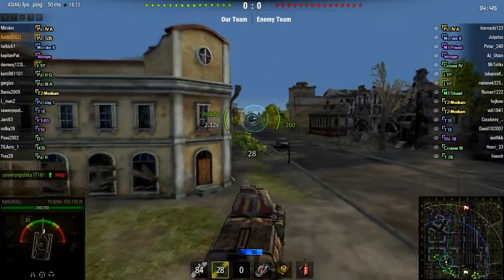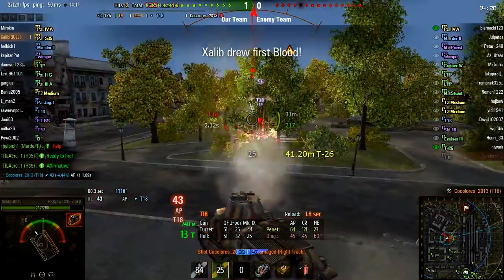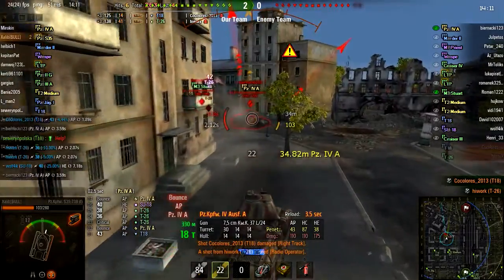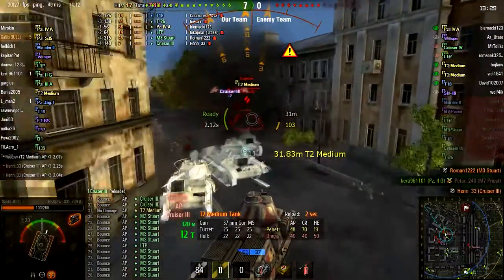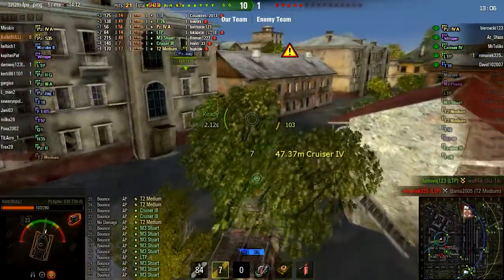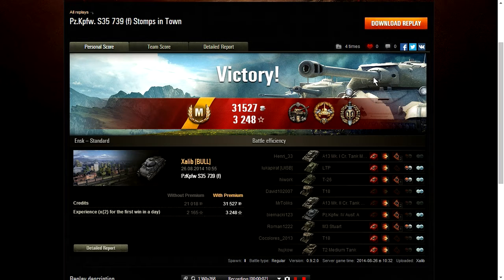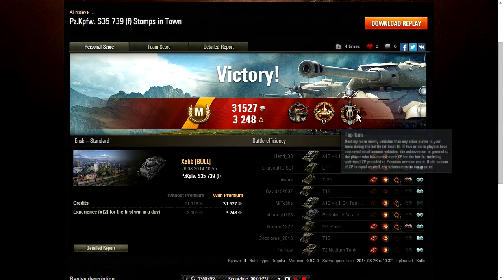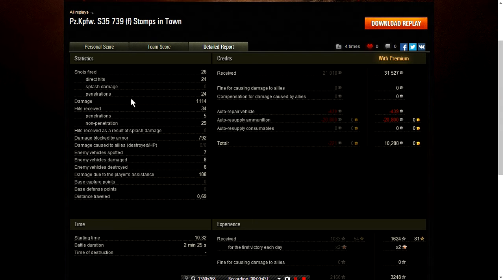World of Tanks: Pz S35 Tier III Premium on Ensk Top Gun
Pz S35 premium German medium tank on Enks, one of the quickest Top Guns I've ever seen, Seal clubbing at its best!
 High Caliber, Cool headed.

1.
Anomaly Detected by Per Kiilstofte

2.
Battle Of Kings by Per Kiilstofte